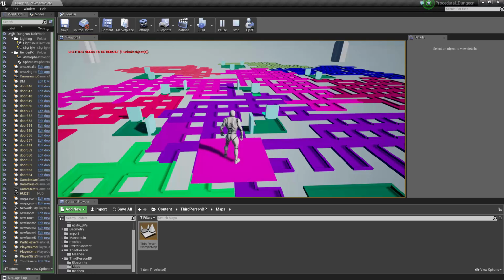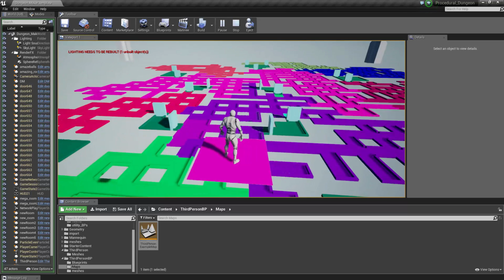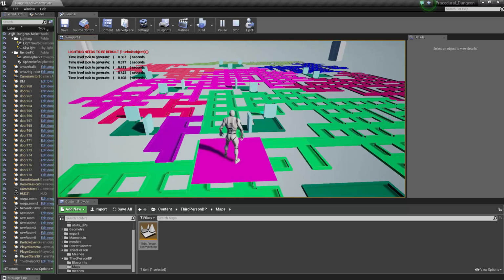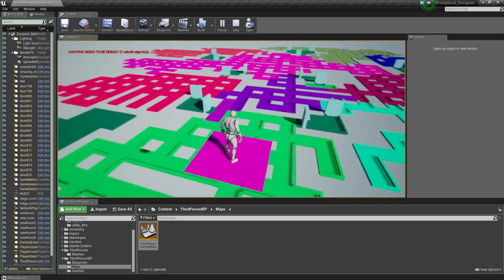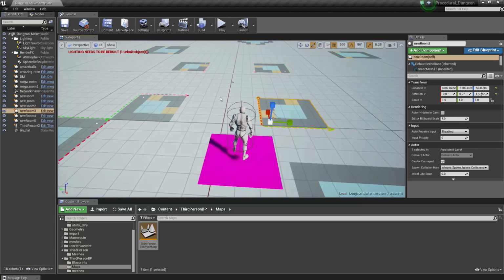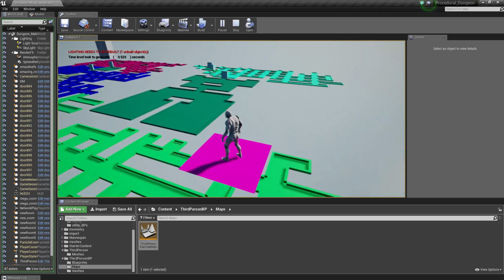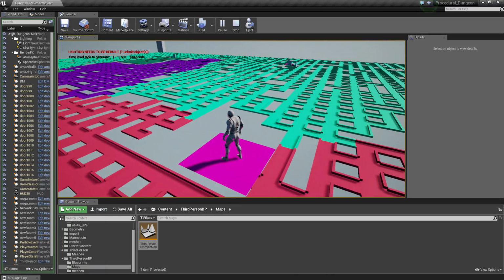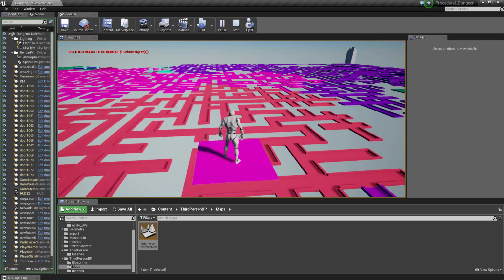Brian Kortbus - Procedural Dungeon